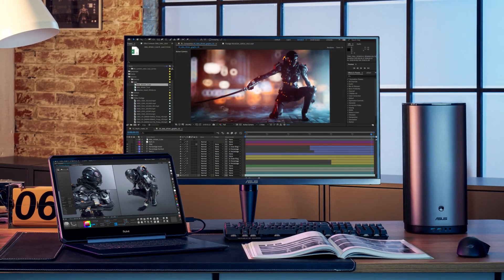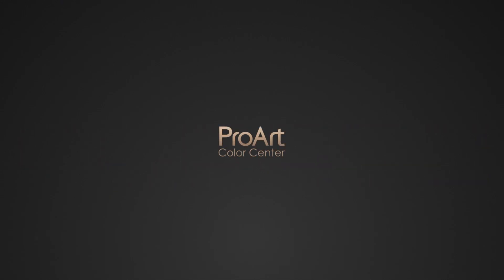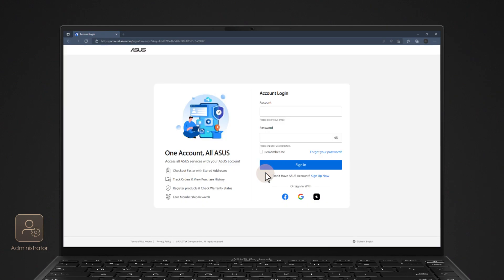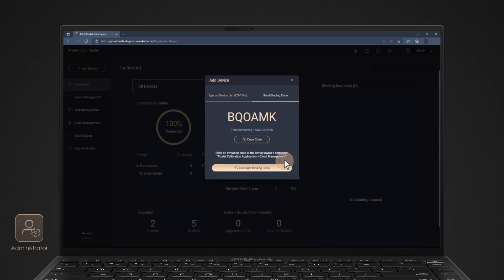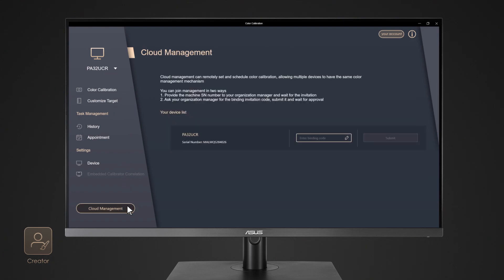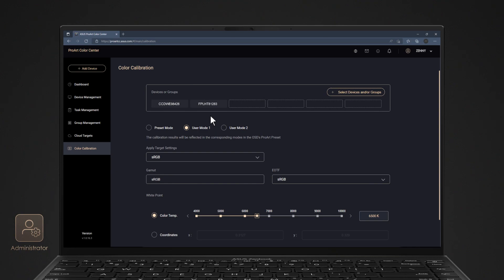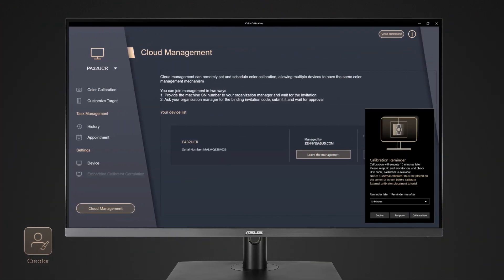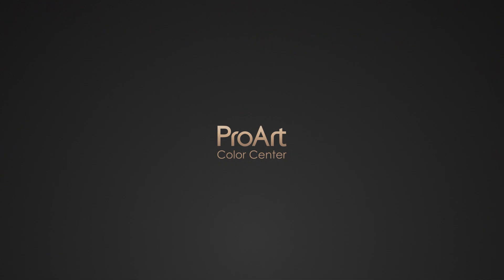ASUS ProArt Color Center - Makes Color Calibration Easier! | ASUS SUPPORT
ProArt Color Center is a centralized color management solution. It can be remote control & group calibration, scheduled calibration and customized color parameters to maintain professional-level accuracy and consistency all the time.
ProArt Color Center provides user-friendly design and comprehensive function. The dashboard  gives you a quick overview of your displays at a glance. You can monitor all displays status such as connection status, calibration status, binding request.